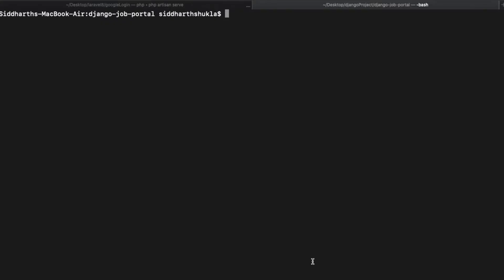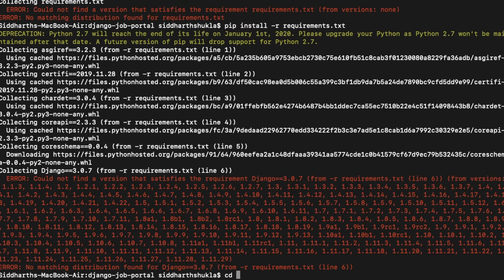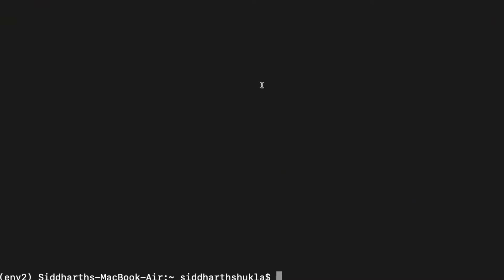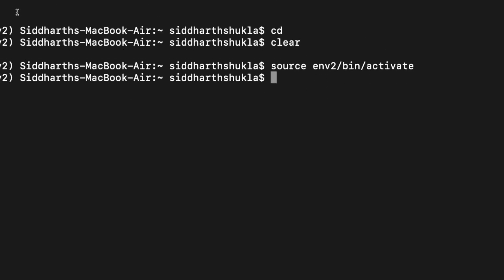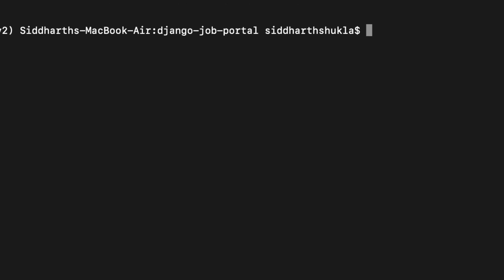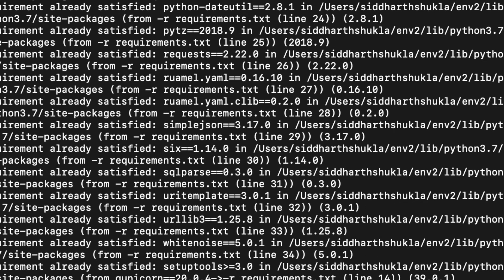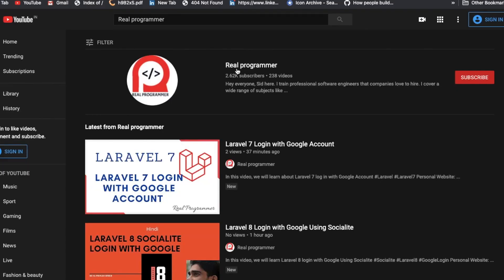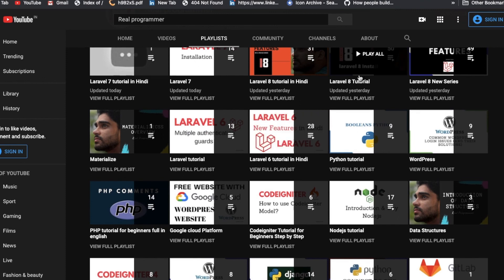How to install Python packages with pip and requirements.txt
In this video, we will learn How to install Python packages with pip and requirements.txt